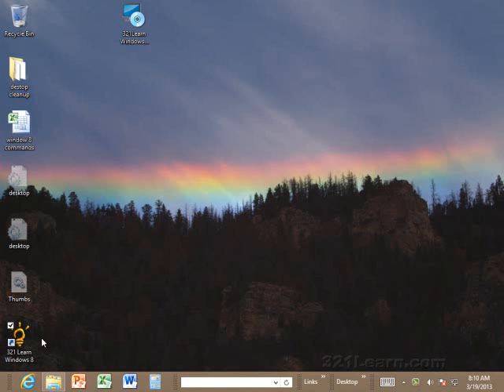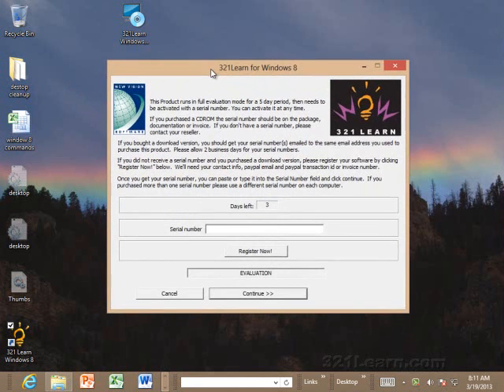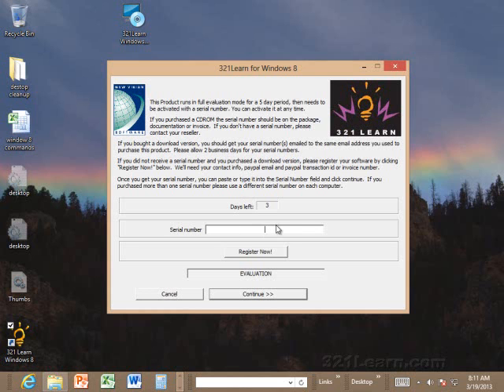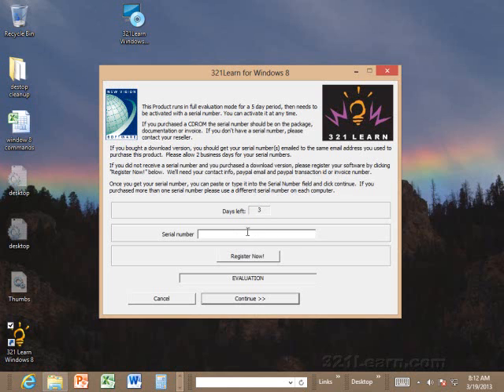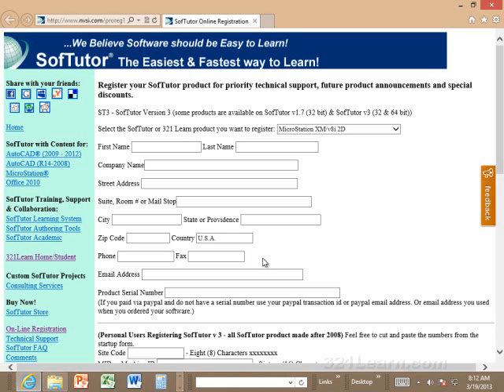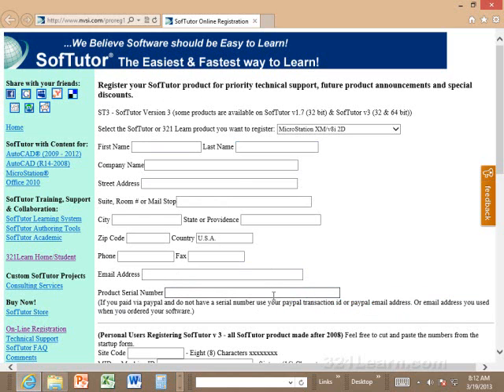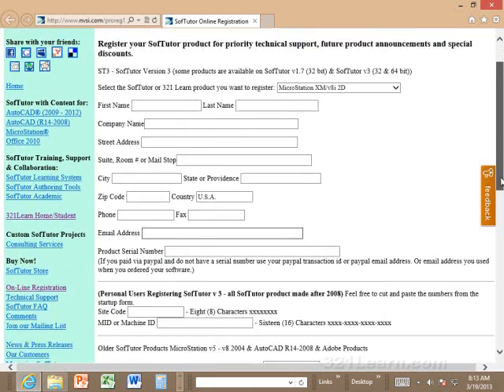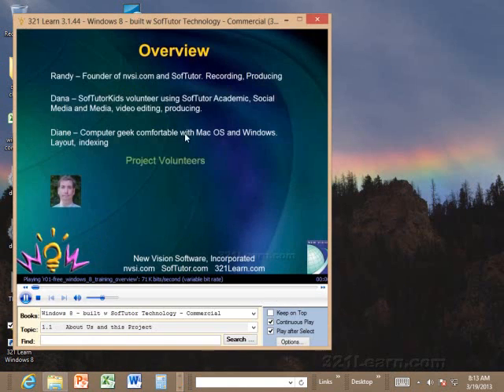starting 321 Learn Windows 8 softutor licensing